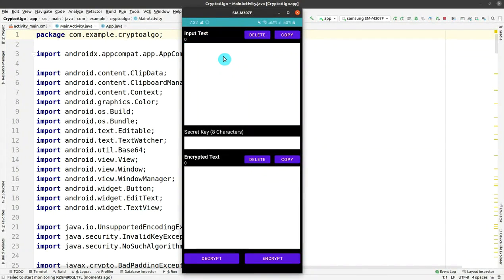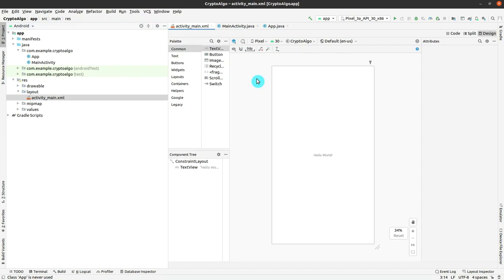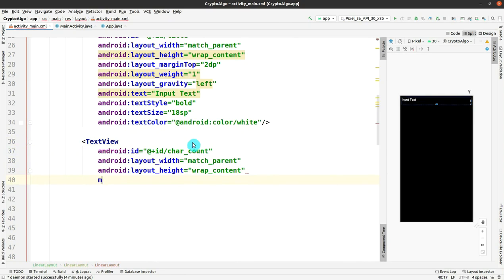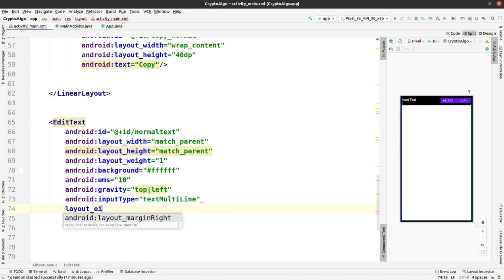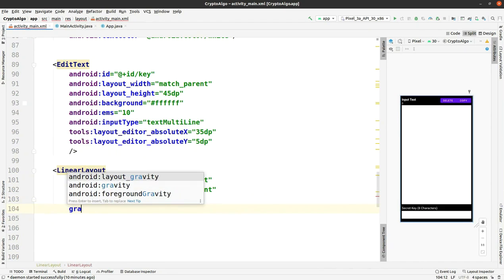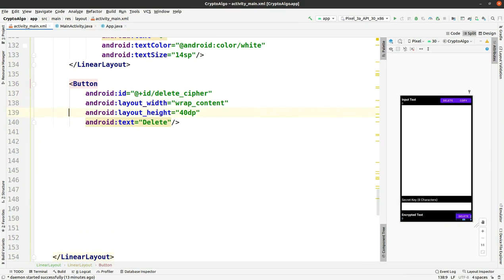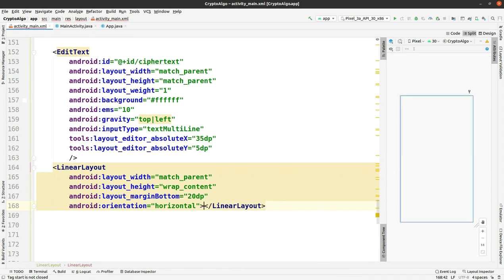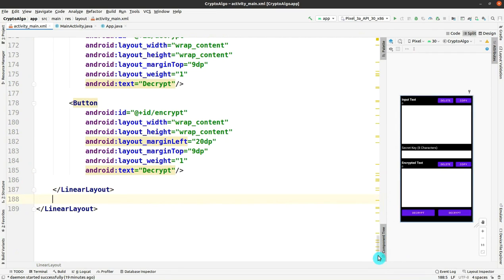Cryptography Android App Project | Source code | PART 1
Android app based on Cryptography algorithms in Java.
This Cryptography project can be used for B.tech , BCA or any other college or school projects. It can also be coined as Cryptography Project for final year or semester project.
Cryptography in Android Studio Tutorial

TECHNO LEARNING